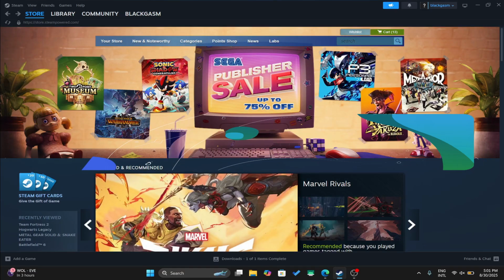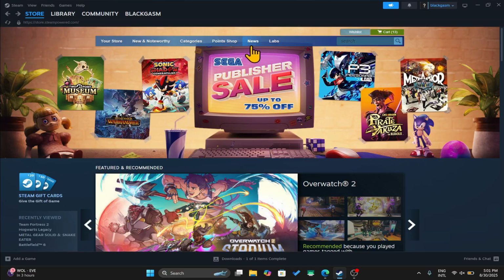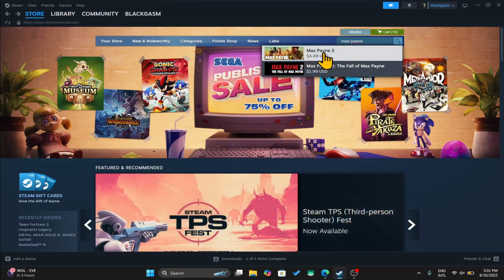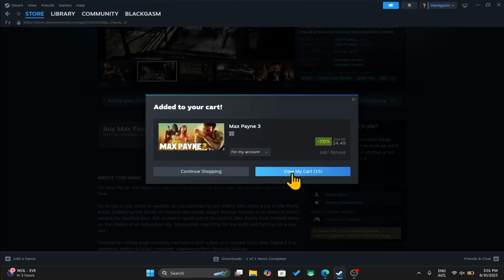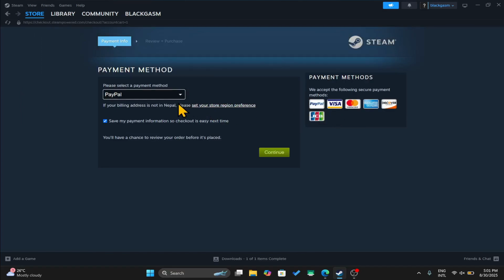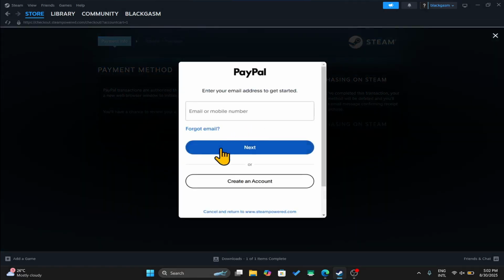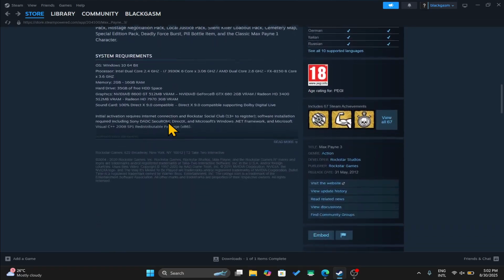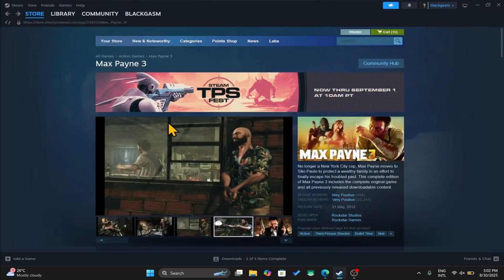How to Install Max Payne 3 on Your PC | Step-by-Step Guide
Want to play Max Payne 3 on your PC? In this tutorial, I’ll show you how to download and install the game safely and easily. Follow this step-by-step guide to get Max Payne 3 running smoothly and dive into the action-packed gameplay right away!